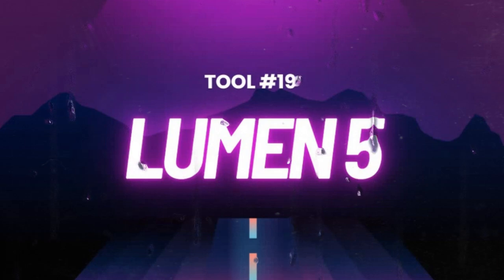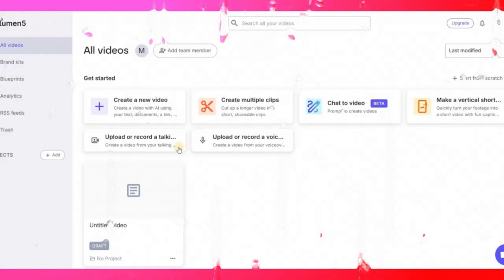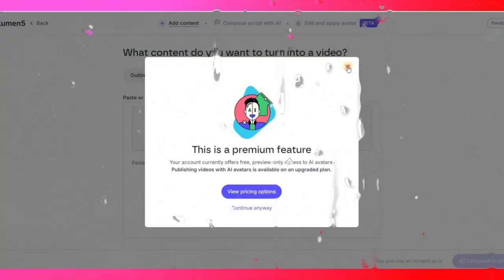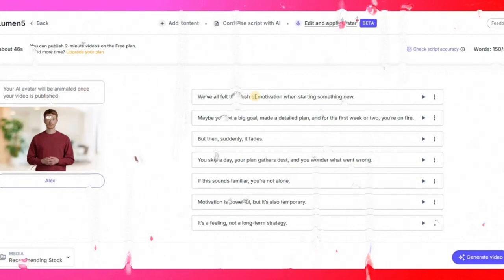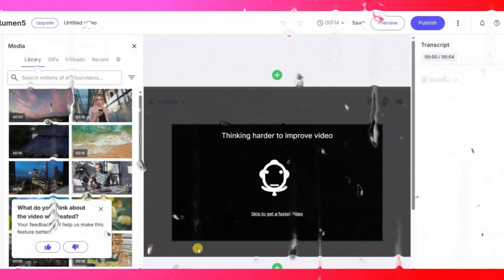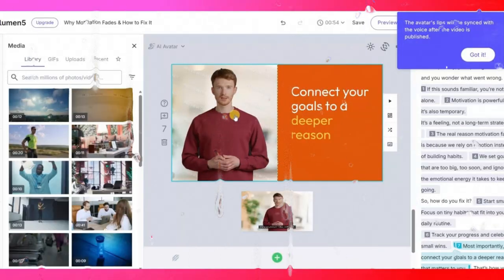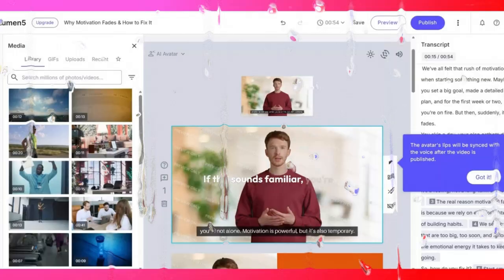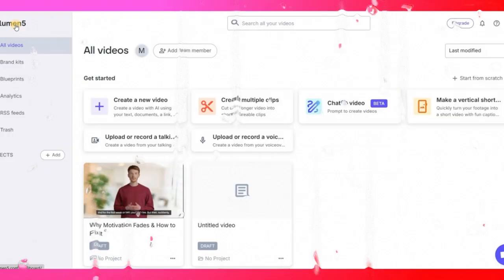LUMEN 5 --Master 21 AI Tools to Transform Your Daily Life